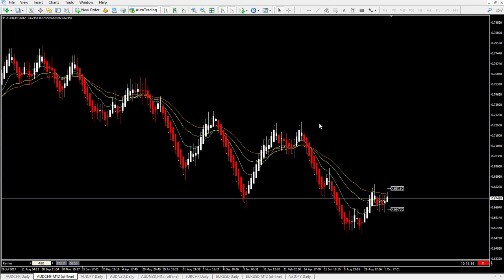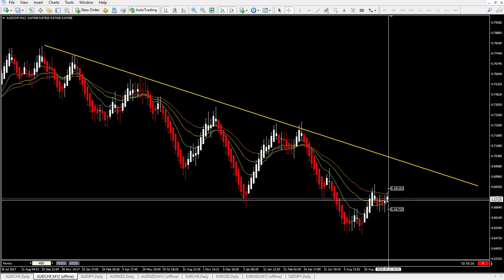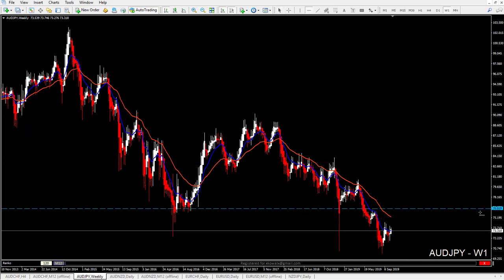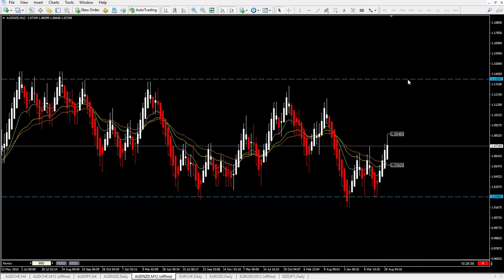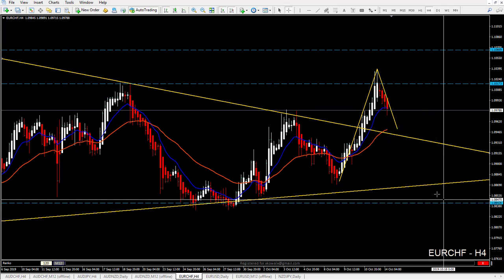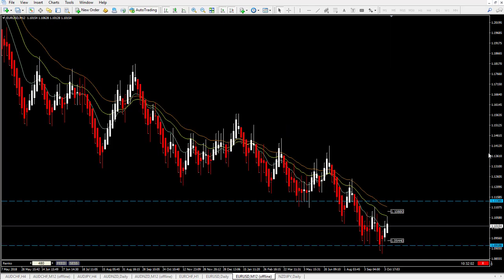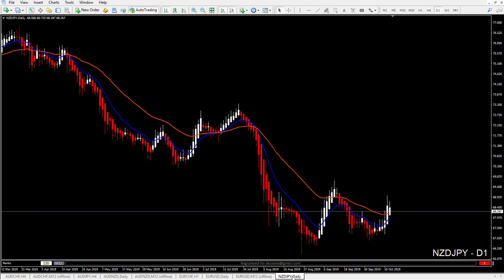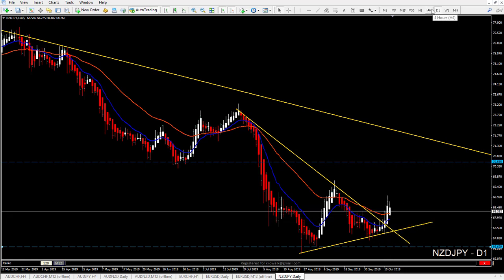Weekly Forex Forecast 14-18.10.2019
Hi all. enjoy the Weekly Forex Forecast and remember to comment, share and like this video!

Pairs on the watchlist:
AUDCHF, AUDJPY, AUDNZD, EURCHF, EURUSD, NZDJPY